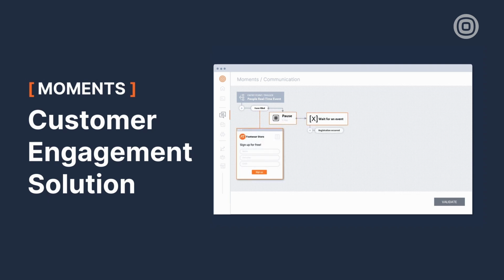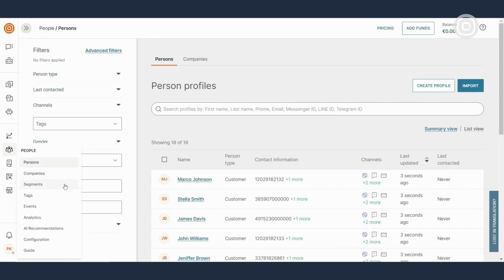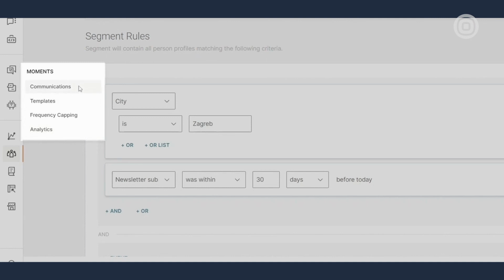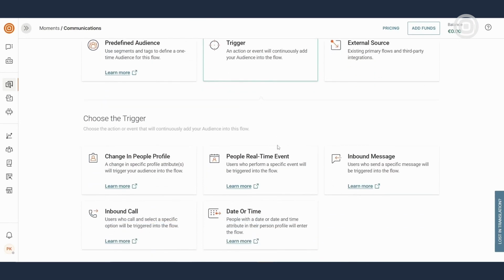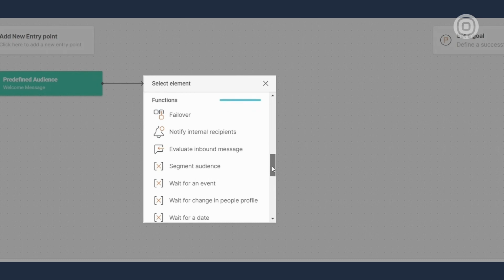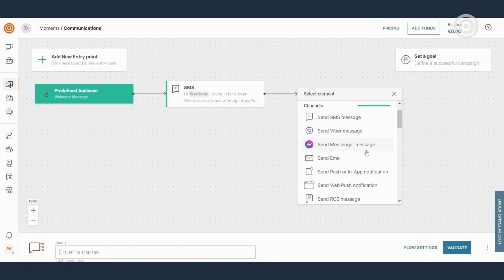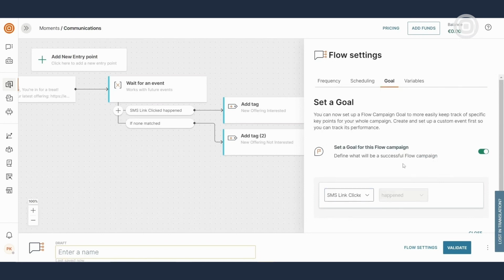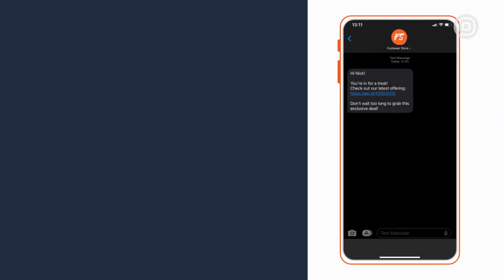Moments: The Omnichannel Customer Engagement Solution by Infobip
Discover how Moments, the ultimate omnichannel customer engagement solution, can help you make meaningful interactions with your customers. In this demo video, you'll explore how Moments empowers businesses to boost sales, enhance customer satisfaction, and build loyalty by providing highly personalized interactions across multiple communication channels. From configuring and storing critical customer data with People CDP to efficiently delivering tailored marketing campaigns based on key information, interests, and activities, Moments simplifies and streamlines your customer engagement strategy. Get ready to unlock new levels of success and take your business to the next level with Moments, Infobip's customer engagement solution.

00:00 About
00:27 Add Customer Data
01:07 Segment Your Audience
01:45 Start Using Moments
02:40 Broadcast & Flow
02:59 Entry Points
03:24 Create a Campaign
06:29 Campaign Performance
06:54 Recap